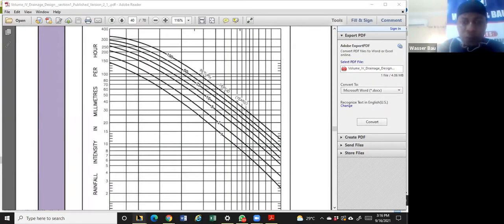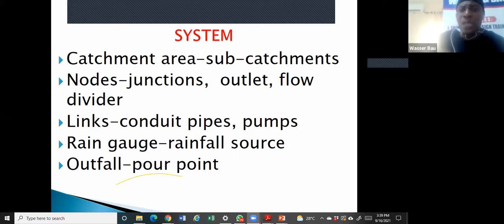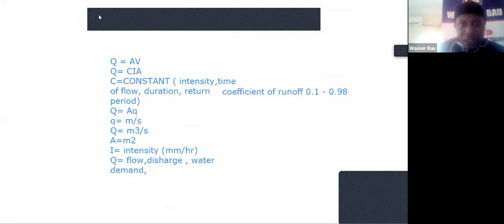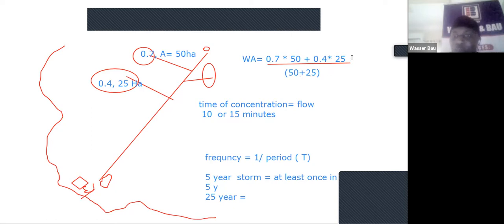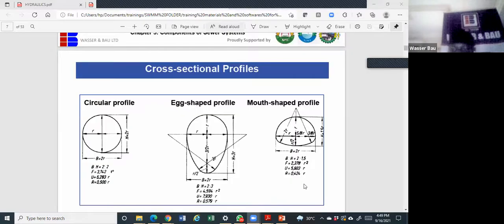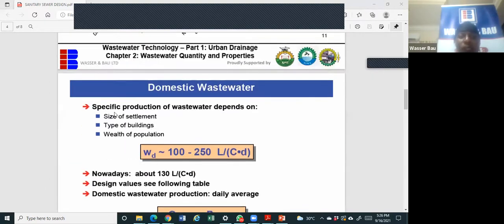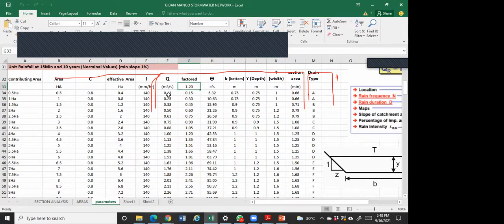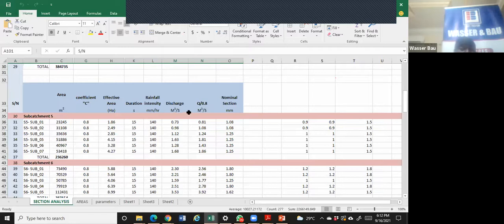SEWER AND STORMWATER DESIGN DAY 1 PART 1